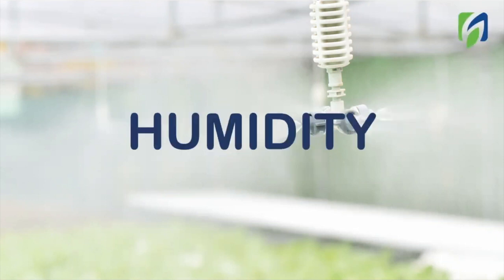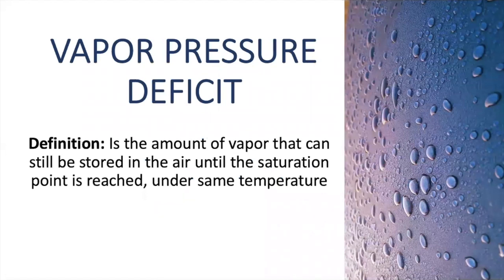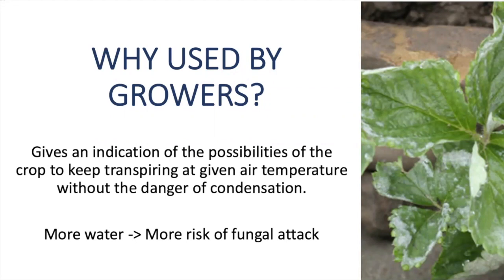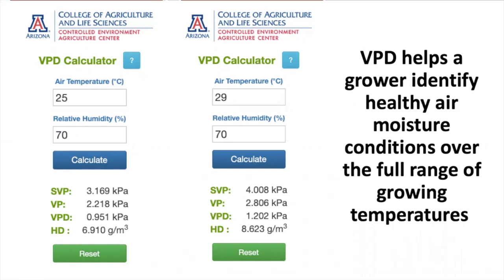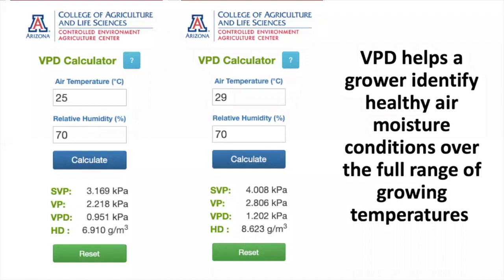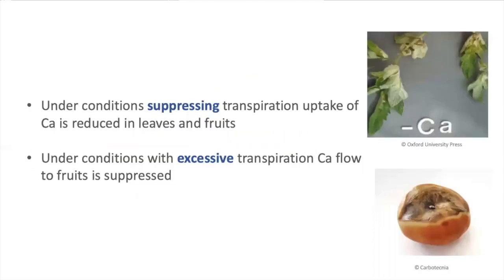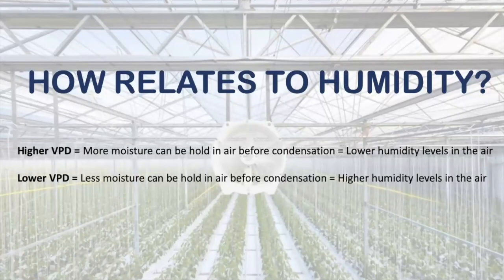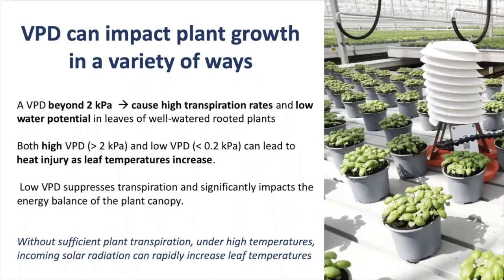Mastering Vapor Pressure Deficit VPD | Horticulture Farming | How to Calculate and Use VPD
Today’s video is about mastering vapor pressure deficit VPD, horticulture farming, and understanding how to calculate and use VPD. M. S. Karla Garcia discusses vapor pressure deficit, one of the many variables that need to keep under control for the ideal growing environment.

There's an environmental variable that we sometimes forget, we don't know, or we don't understand. So, let's discuss VPD or vapor pressure deficit. Vapor pressure deficit is a measurement related to humidity. We know humidity in our growing systems can be expressed as relative humidity, which I think is the most common measurement we usually use inside growing systems, and is expressed as percentage. Then we have vapor concentration, which is the amount of water present in a specific volume of air. And last, we have VPD. So, what exactly is VPD and why is this useful?

In simple terms, VPD is the amount of vapor that can still be stored in the air until saturation point is reached under the same temperature, and will be the actual pressure difference between the actual vapor pressure and the saturation vapor pressure. Why is this useful for growers? We know humidity is good for plants, but too high humidity can also create problems inside of growing systems. For growers, VPD gives an indication of the possibilities of the crop to keep transparent at a given temperature without danger of condensation, which is not good for plants.

Vapor pressure deficit is typically on the rise in cultivation hydroponic systems as plants start to disrupt airflow by getting larger and changing the shape of the area. More pressures are placed on the aeroponic system, so it must be taken into consideration in your aeroponics design.

Vapor pressure deficit (VPD) is the difference between the ambient air humidity and the water emitted by leaves due to evapotranspiration. For example, a farmer needs to choose appropriate pest spray application practices in order to prevent fruit blemishing or desiccation. Many studies have already been done on how VPD affects plant diseases. However, there are several uncertainties lurking in these studies.

The amount of moisture for plant growth is a major component of promoting healthy plant growth. A vapor pressure deficit in the growing system is used to calculate the availability of water that is normally not available to plants, such as from fog or pond water.

Water crops using only recirculated water may not be viable in zones where the air recycling period cannot provide enough moisture when compared to evapotranspiration rates. This is because the larger the vapor pressure deficit, the faster water will evaporate out of the soil and produce unsaturated conditions inside the crop growing media.

If you enjoyed today’s video about mastering vapor pressure deficit VPD, horticulture farming, and understanding how to calculate and use VPD, please remember to like, share, subscribe and leave a comment if you have any questions, suggestions, or feedback. We hope to see you here again soon!